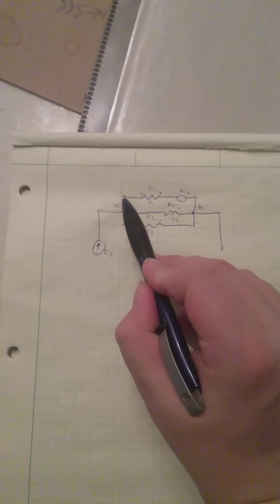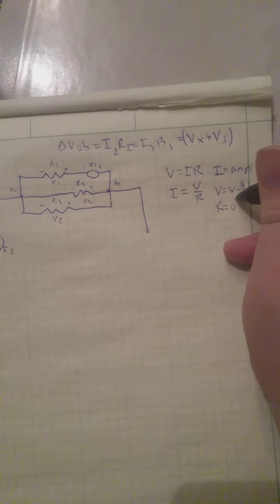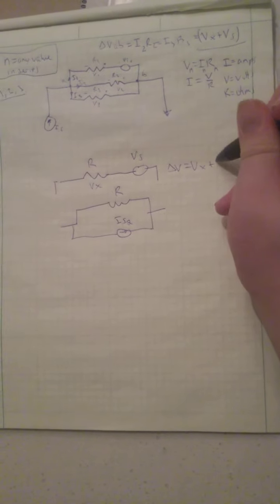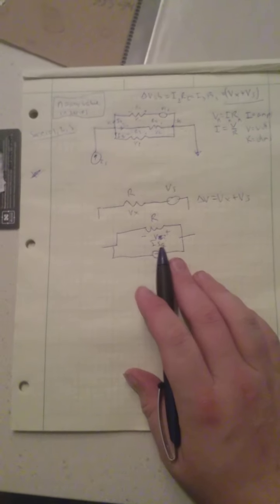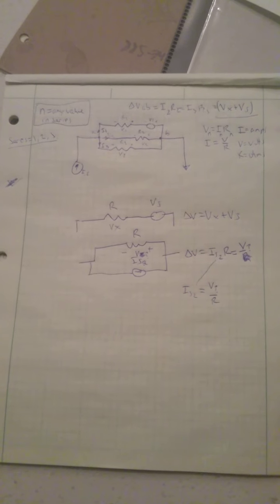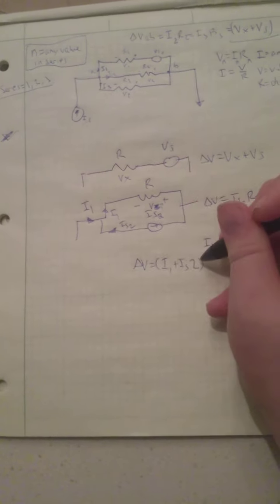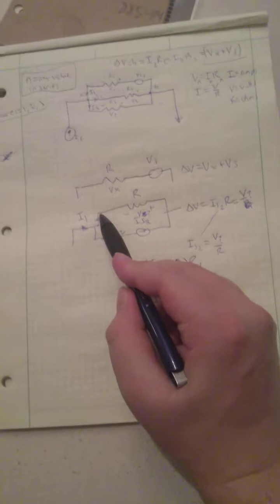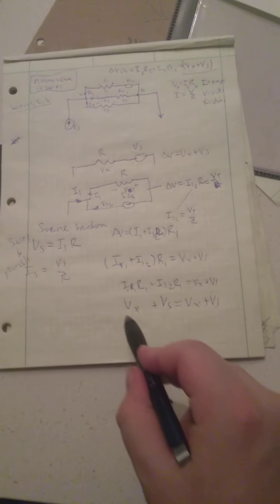Basic Circuits 1.1